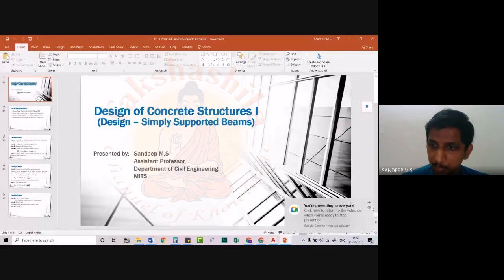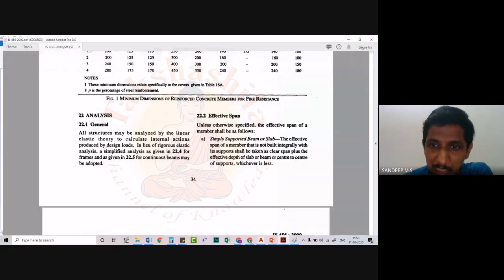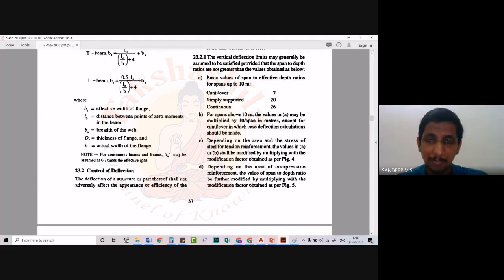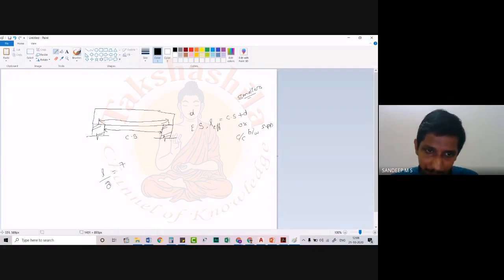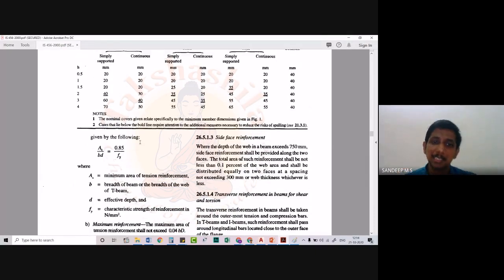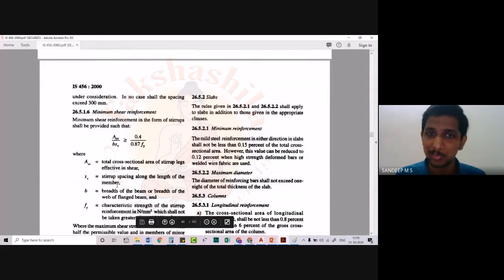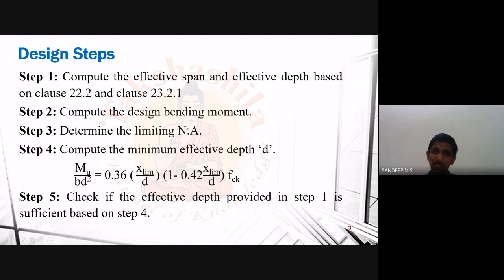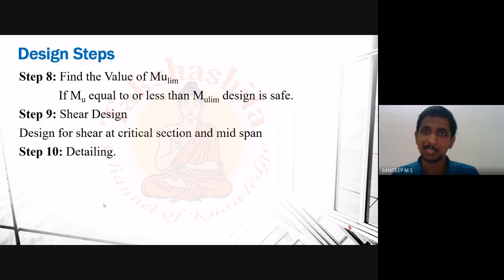Step-by-Step RCC Beam Design | IS 456:2000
This video provides a detailed, step-by-step guide to designing a simply supported RCC beam. Learn how to select the effective span and depth, apply control of deflection criteria, and follow IS 456:2000 standards. Perfect for B.Tech students studying concrete structural design, this session ensures a strong foundation in RCC beam design.